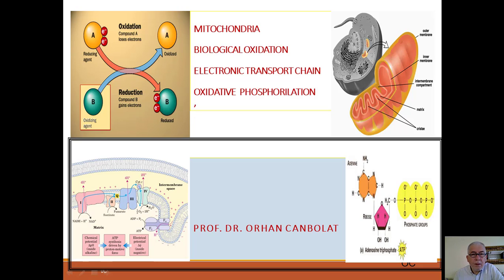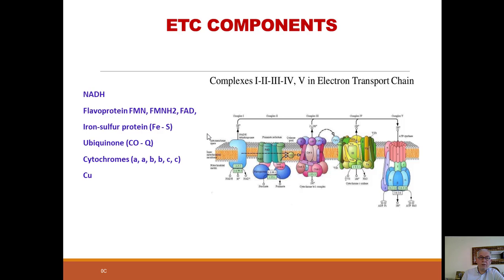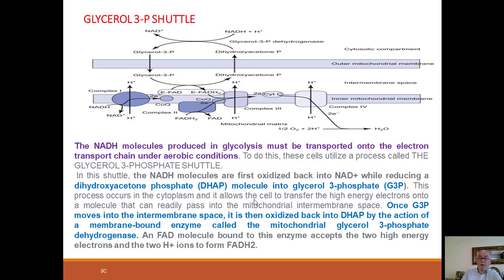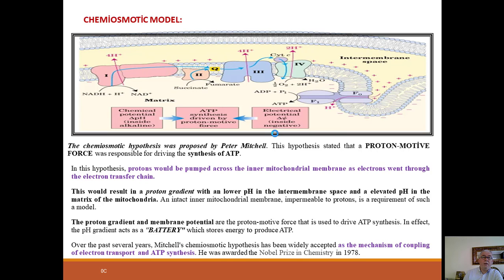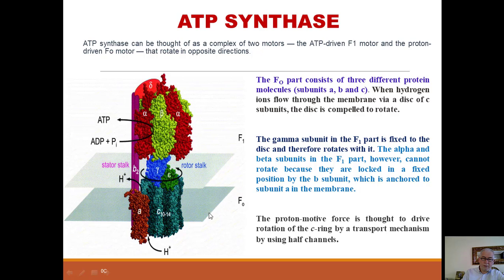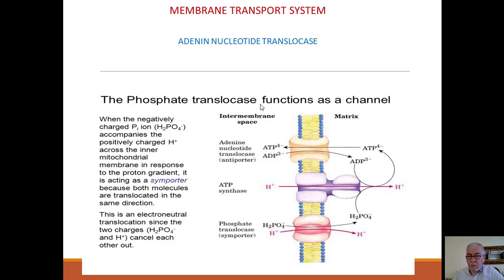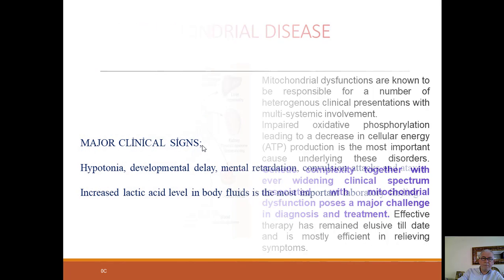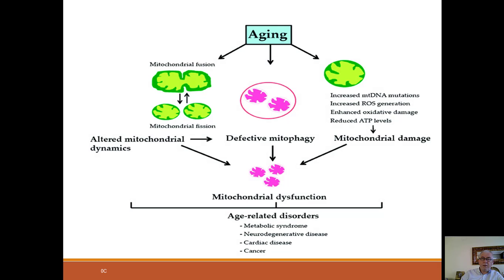Mitochondria Biological Oxidation Electron Transport Chain Oxidative Phosphorilation